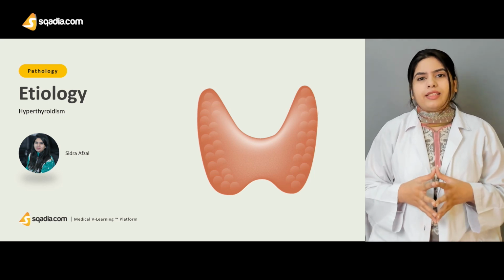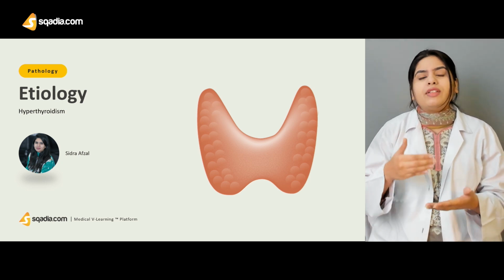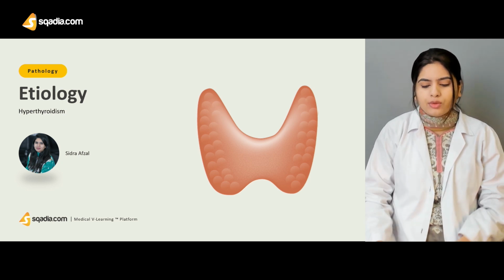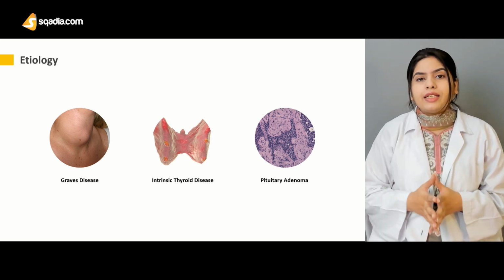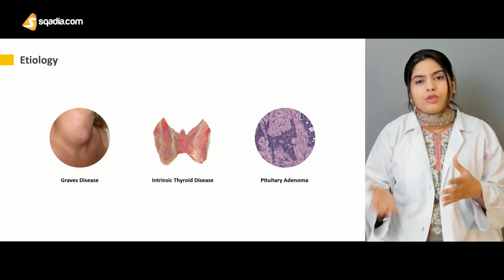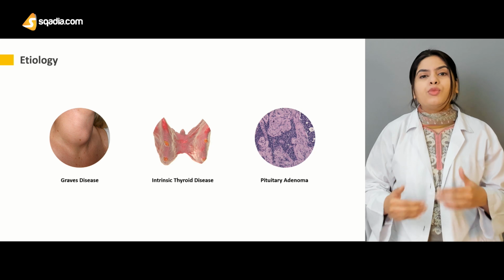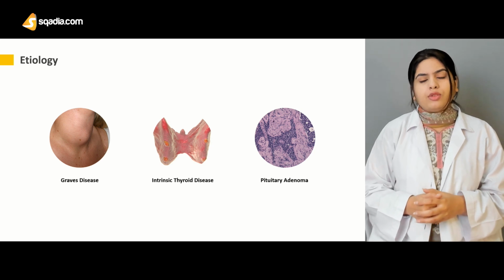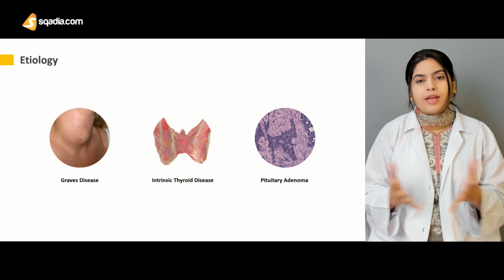Hyperthyroidism | Etiology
🌟 Dive Deep into Hyperthyroidism with This Comprehensive Lecture! 🌟

Are you ready to master Hyperthyroidism? 🧠 This detailed YouTube lecture is your ultimate guide to understanding this condition, where the Thyroid Gland goes into overdrive, producing excessive thyroid hormones. Whether you're a medical student, healthcare professional, or someone curious about thyroid health, this video has got you covered! 💡

📌 What You’ll Learn:
✅ What is Hyperthyroidism?
Hyperthyroidism is a condition where the thyroid gland produces too much thyroid hormone, leading to an overactive metabolic state. The most common cause is Graves' disease, but there’s more to explore!

✅ Key Topics Covered:
🔹 Etiology & Pathogenesis – What causes hyperthyroidism?
🔹 Clinical Features – From weight loss to palpitations, learn the signs and symptoms.
🔹 Pathology – Understand the structural changes in the thyroid gland.
🔹 Types of Hyperthyroidism – Differences between Graves' disease, toxic multinodular goiter, and toxic adenoma.

✨ In-Depth Knowledge: From causes to clinical features, this lecture leaves no stone unturned.

🔍 Highlights of the Lecture:
Hyperthyroidism Pathogenesis
The thyroid gland produces thyroxine (T4) and triiodothyronine (T3), which regulate metabolism. In hyperthyroidism, the gland overproduces these hormones. Learn how:

Graves' disease involves autoimmune antibodies stimulating the thyroid.

Toxic multinodular goiter and toxic adenoma result from hormone-producing nodules.

Clinical Features of Hyperthyroidism
Discover the wide range of symptoms, including:
🔸 Weight loss despite increased appetite
🔸 Nervousness, anxiety, and tremors
🔸 Heat intolerance and excessive sweating
🔸 Palpitations, fatigue, and muscle weakness
🔸 Menstrual irregularities in women

Pathology of Hyperthyroidism
Explore the structural changes in the thyroid gland:

♦︎ Graves' disease: Diffusely enlarged gland with a "grainy" appearance.
♦︎ Toxic multinodular goiter: Multiple nodules, some overactive.
♦︎ Toxic adenoma: A single overactive nodule.

Graves' Disease vs. Toxic Multinodular Goiter vs. Toxic Adenoma
Learn the key differences:

♦︎ Graves' disease: Includes exophthalmos (bulging eyes) and pretibial myxedema.
♦︎ Toxic multinodular goiter and toxic adenoma: No eye or skin changes but similar symptoms.

🚀 Why This Lecture Stands Out:
This video isn’t just a lecture—it’s a complete learning experience! Whether you’re preparing for exams, treating patients, or simply curious about thyroid health, this video is your go-to resource.

Hit the PLAY button now and take the first step toward mastering Hyperthyroidism! 🎬